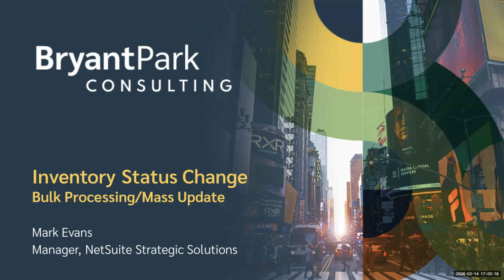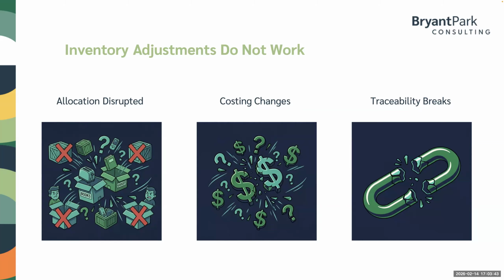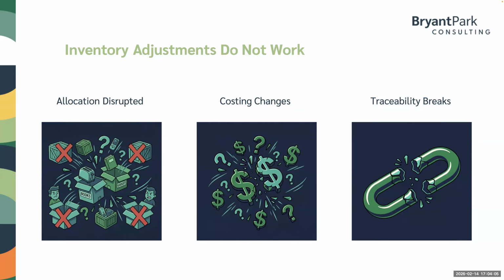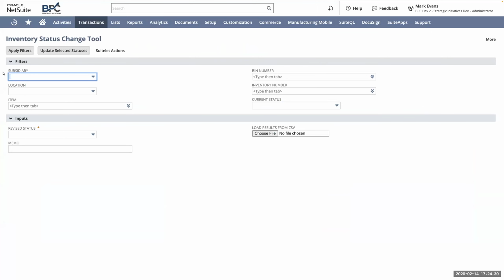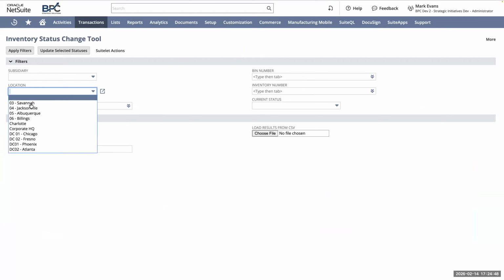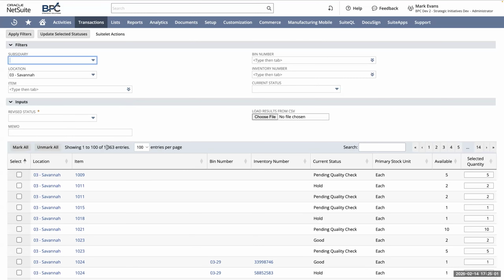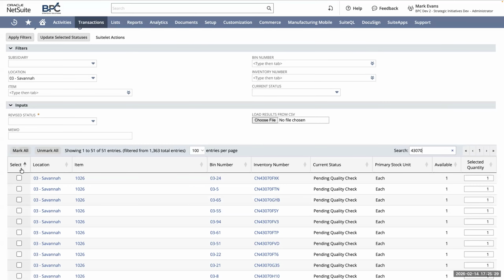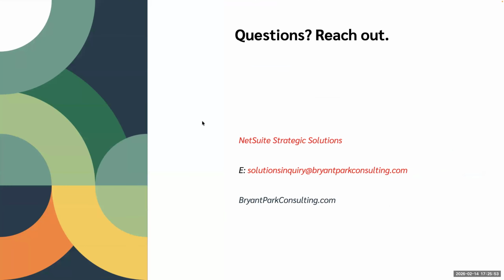Demo: Inventory Status Change - Bulk Processing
Need to reclassify a large volume of inventory at once? Instead of using Inventory Adjustments, our solution provides a streamlined way to perform mass updates of inventory status in NetSuite through an intuitive custom user interface or via CSV import.

Users can select and update inventory across items, locations, bins, lots, or statuses in a single action, eliminating the need for time-consuming, line-by-line transactions. The tool supports controlled, auditable updates to inventory status at scale, making it ideal for data corrections, operational reclassifications, and large inventory events while maintaining system integrity and visibility.